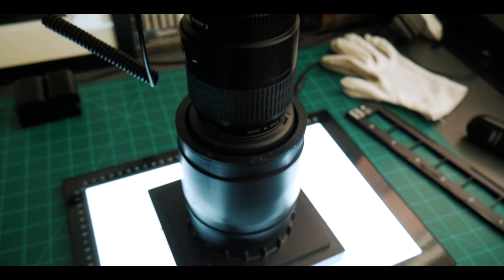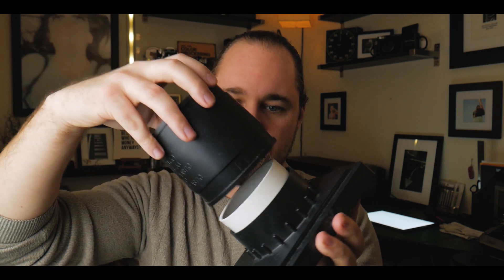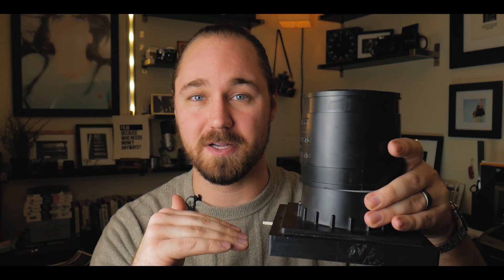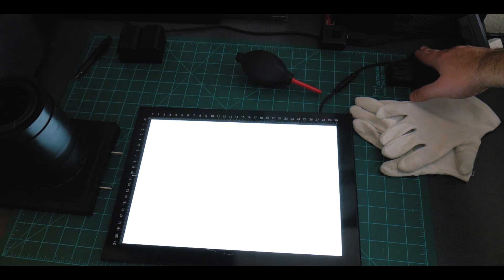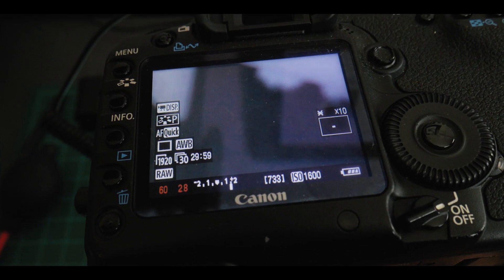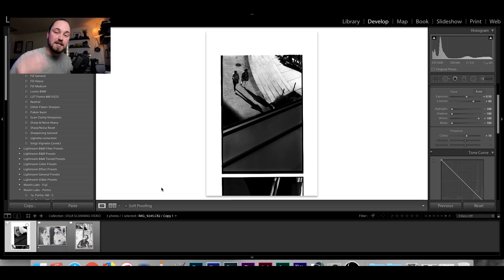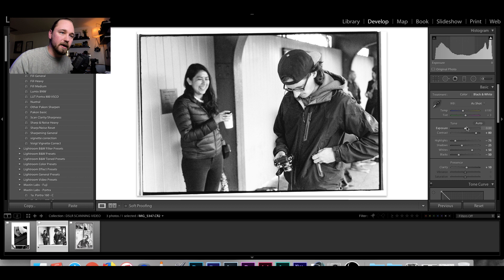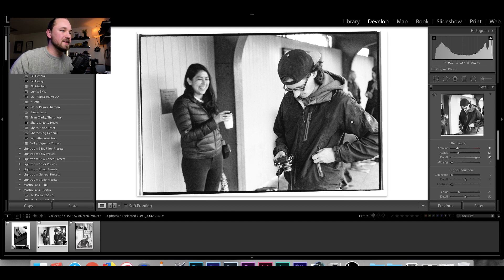DSLR Film Scanning Setup & Edit Workflow (DIY Film Toaster)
In this episode, I break down the entire DIY setup I build for quick and easy scanning, as well as walk you through the settings for scanning and workflow in Lightroom.

I specifically discuss 35mm film scanning in this video, however, this same setup could be used for medium format, instant film and large format with just a few tweaks.

DIY scanning rig items used::
6" Square Drain Grate (You need the one with the removable grate)
35mm Film Holder
A4 LED Light Table

DSLR camera gear used::
5D Mark ii
Canon 100mm Macro f2.8
Yongnuo RF-603CII Remote Triggers

Other Items Suggested ::
White Cotton Gloves
Rocket Blower Dust Remover
35mm Archival Storage Sleeves